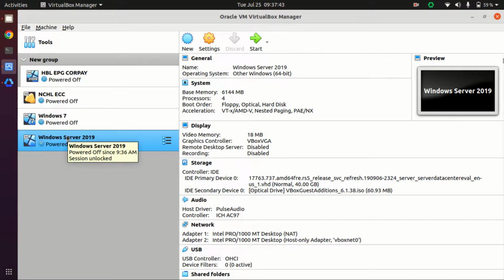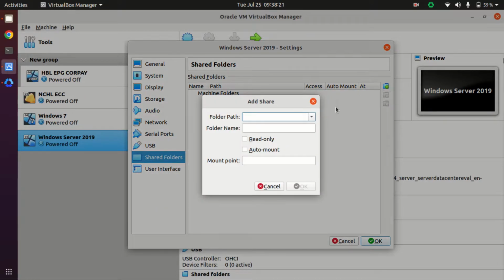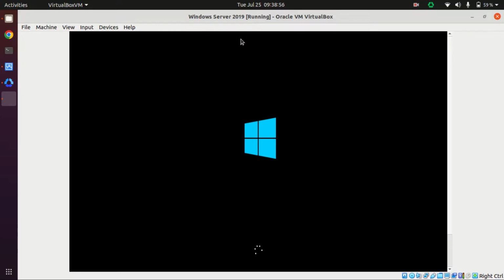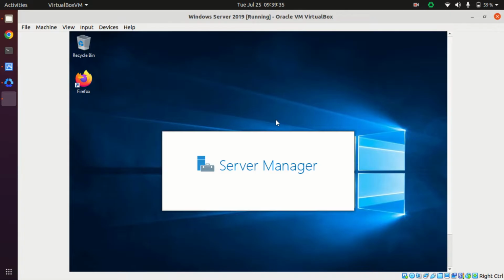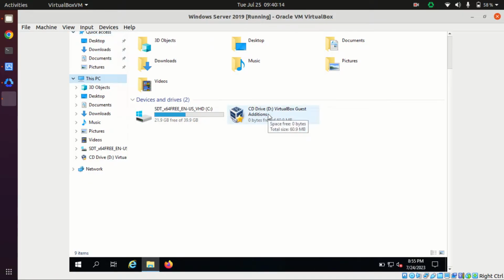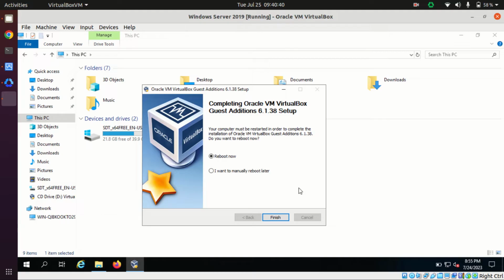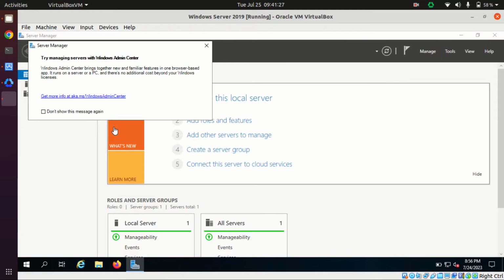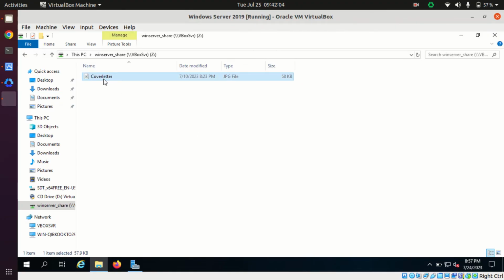Share File Easily in VirtualBox| Create Shared folder between Host and Virtual Machine in VirtualBox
Learn how to share files easily between host and virtual operating system in virtual box,

VirtualBox file sharing
VirtualBox shared folders
Virtual machine file transfer
How to share files in VirtualBox
VirtualBox Guest Additions
VirtualBox tutorial
File sharing between host and guest
Share files between host and virtual machine
VirtualBox file transfer tutorial
VirtualBox tips and tricks
VirtualBox shared folder setup
Easy file sharing in VirtualBox
VirtualBox drag and drop files
Virtual machine shared folder setup
VirtualBox folder synchronization